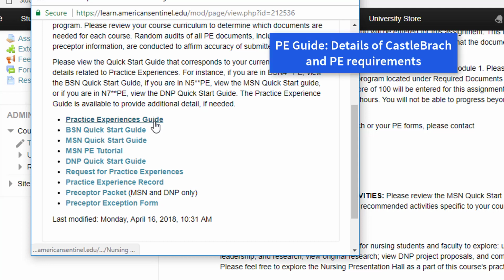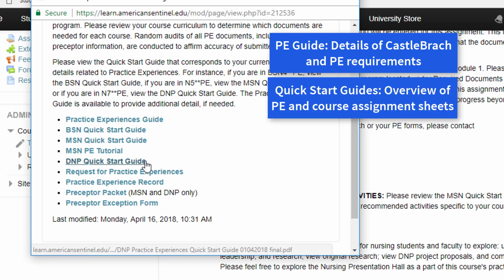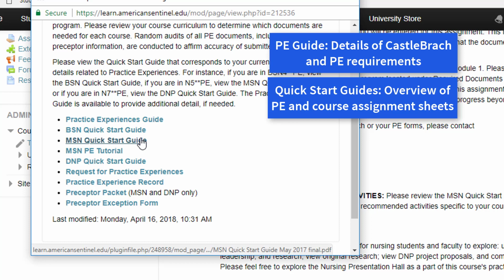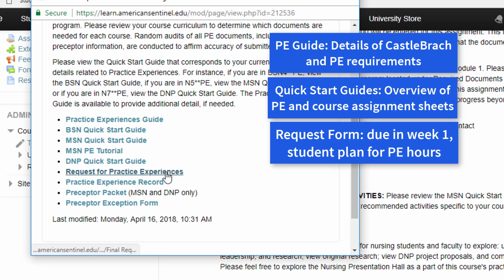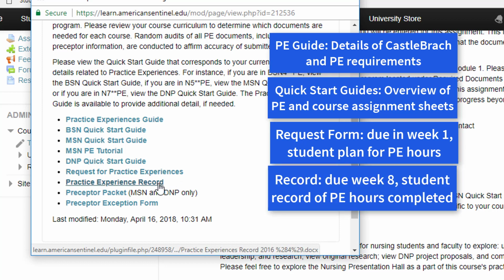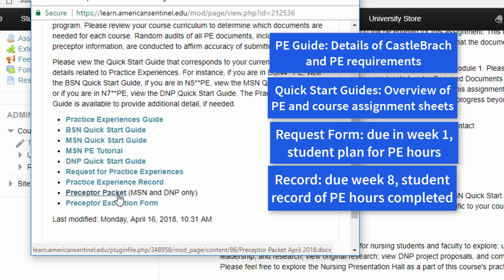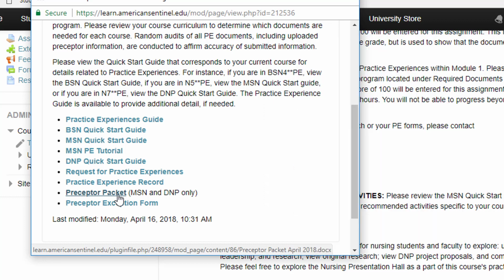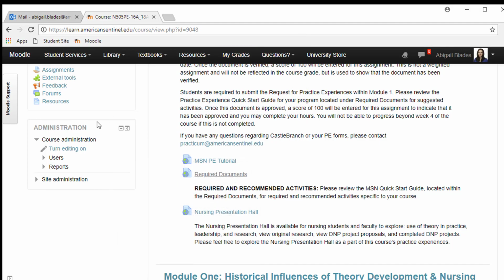Where to find info on practice experiences.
This tutorial shows students where they can find all of the document, resources, and information they need to complete their practice experiences for the course.